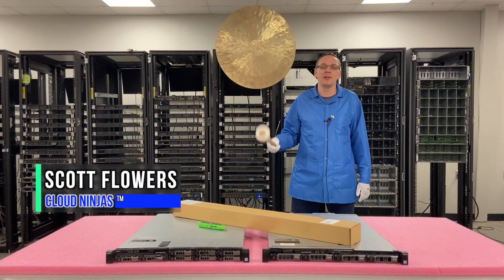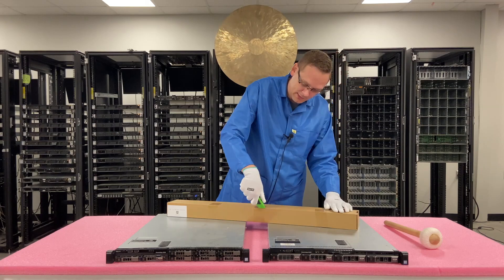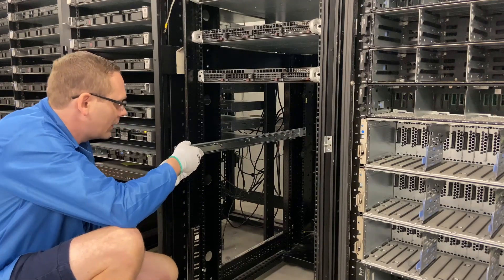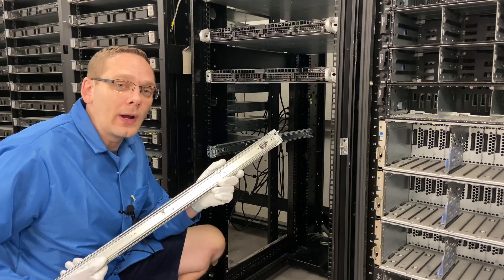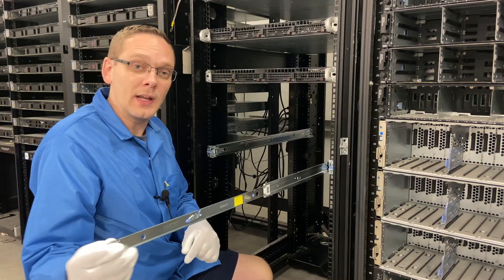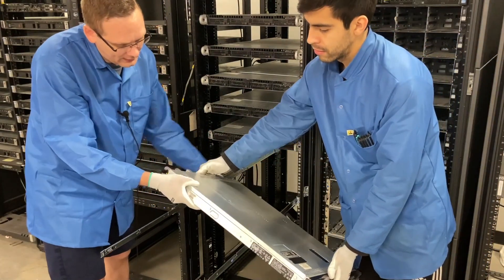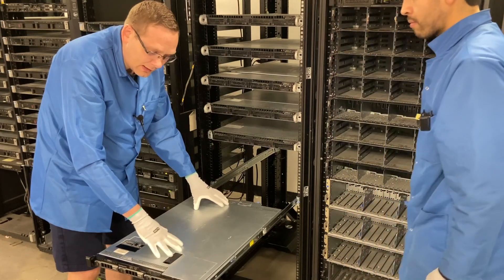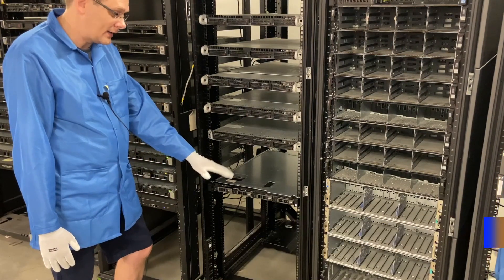Dell PowerEdge R330 | How To Rack a Server | Server Racking | Sliding Rails | Rackmount Server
Dell PowerEdge R330 - This will be the 14th video in our Dell R330 video series.  We will show you How To Rack your Dell R330 1U rackmount server.  Cable management will not be demonstrated in this video.   We will simply be installing the sliding rails and putting the server into a rack.  This video series includes:

4. NVMe -

This will very short and simple tutorial.  We will attach a pair of static rails to our rack and then we will physically install our R330 onto the rails.  Main obstacle - just make sure you line up your rails in the same spot within the rack.  There are also some buttons on the side of the rail that need to be pushed to unlock and slide back into the rack.  Again, this is very a simple video, but we wanted to make sure we covered all major aspects of the R330, including rails and rack mounting.  We also stock a ton of rail kits so please let us know if you are looking to purchase rails.